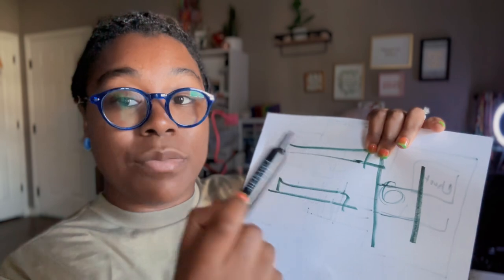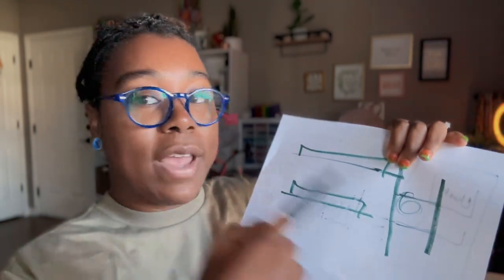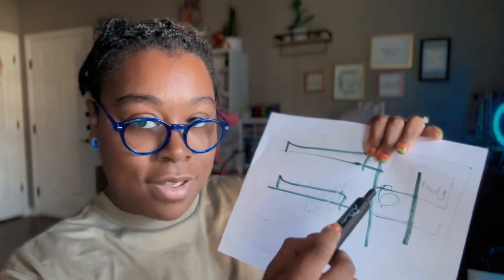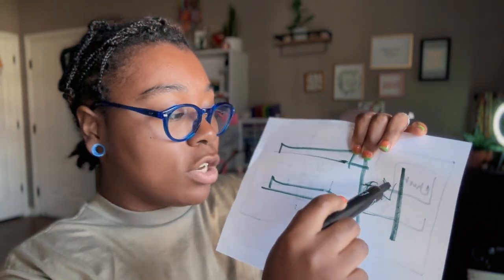Basic training | what's in my locker | ft sill army basic training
🩰Quick Creativity